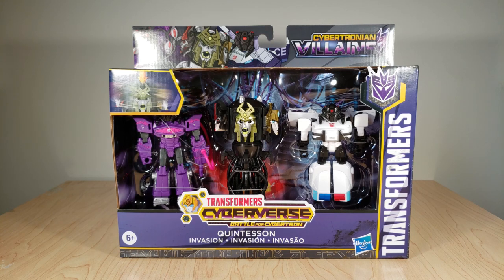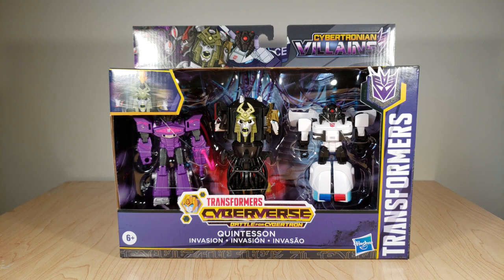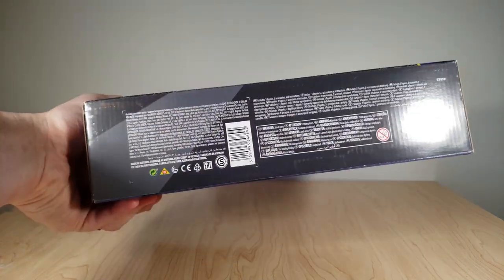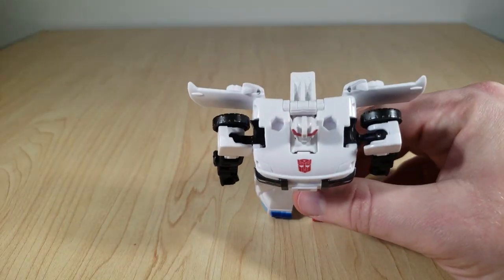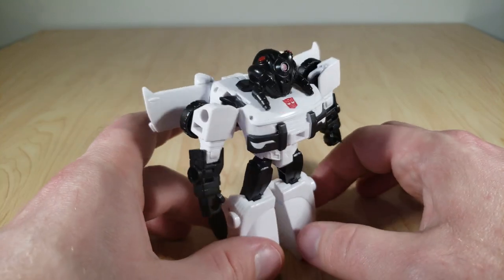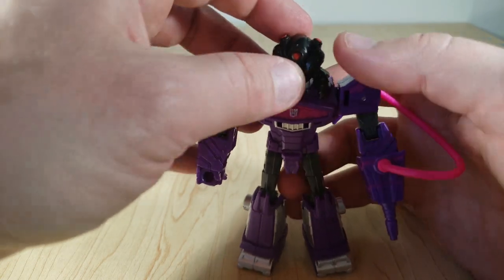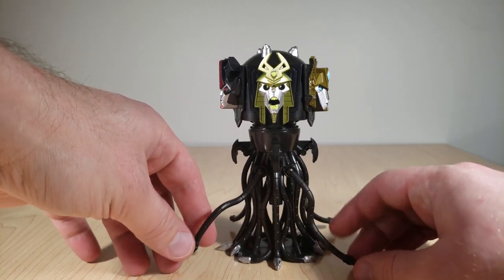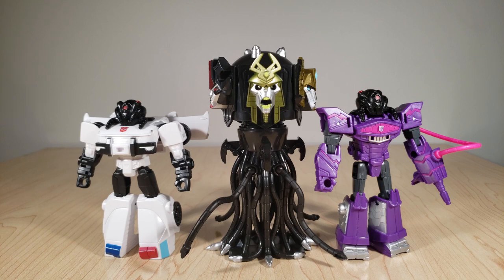Transformers Review: Cyberverse Quintesson Invasion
I don't normally do Cyberverse reviews anymore, but how can you say no to a Quintesson and mind-controlled Prowl and Shockwave???